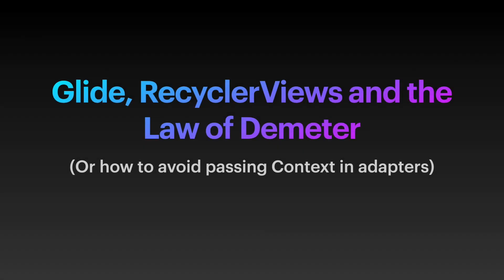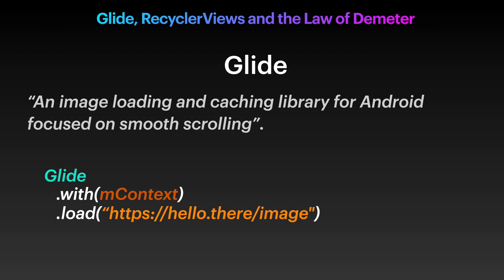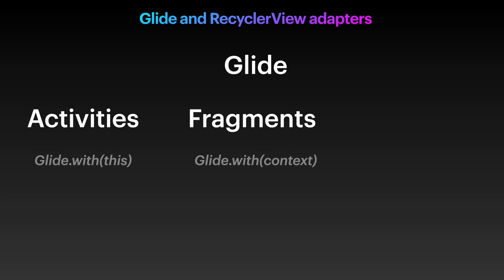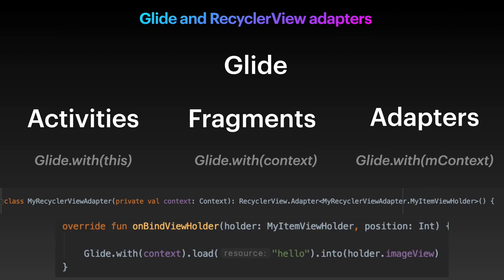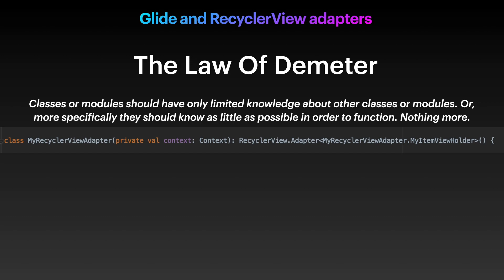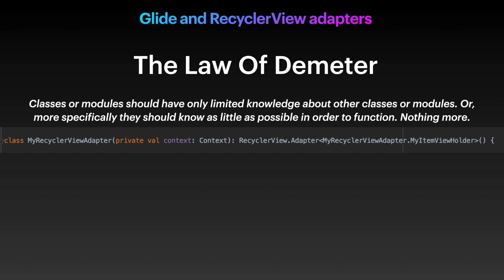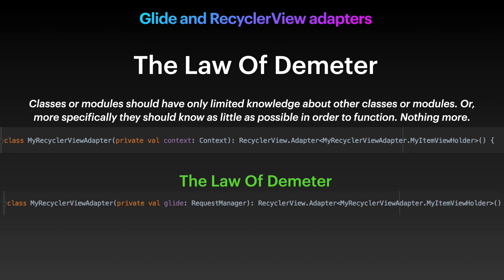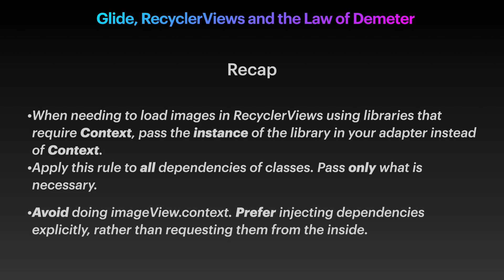Android RecyclerViews and the Law of Demeter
Hello World, today we will talk about loading images in RecyclerViews, libraries such as Glide, Context and the Law of Demeter.
Thanks for watching and in case you have any questions, I would be glad to answer them in the comments, or you can reach me at my links in my profile.